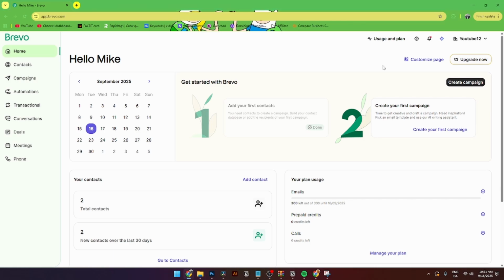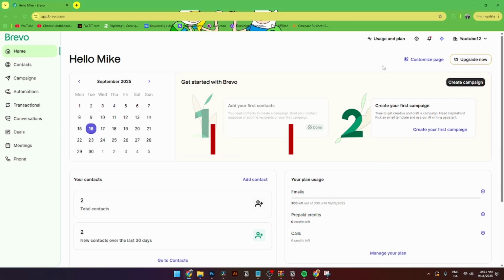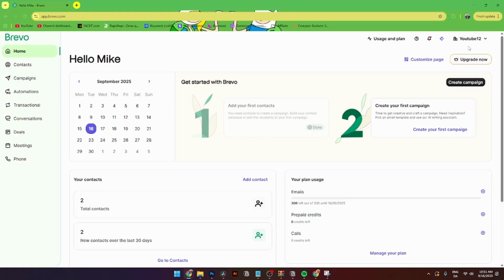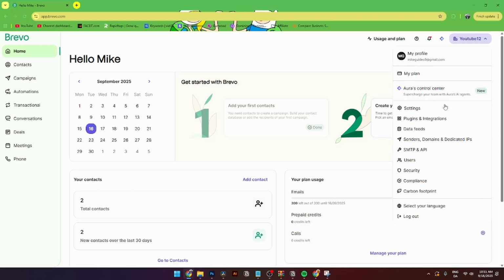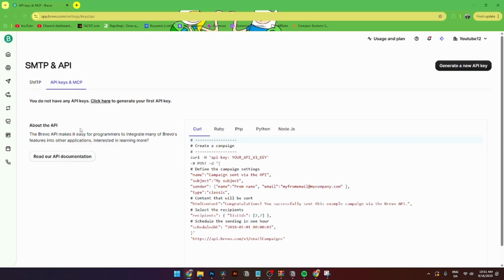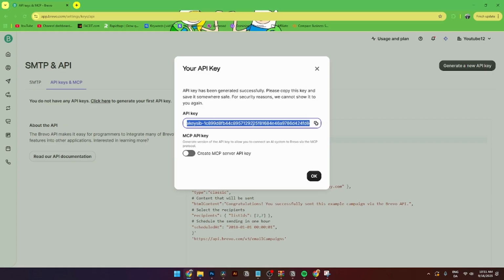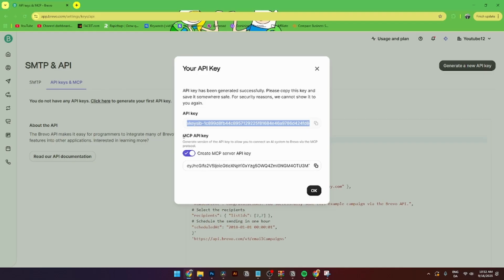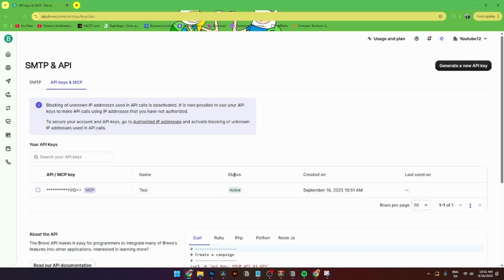How To Get Brevo API Key (Full 2026 Guide)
In this video I will show you step by step how to get API Key in Brevo. This video was made so even beginners can learn how to find API key.